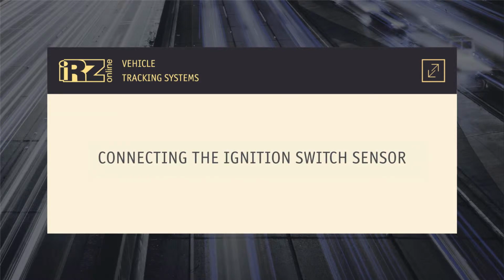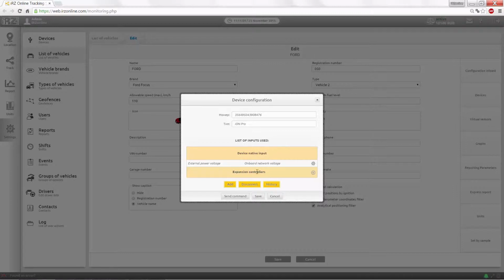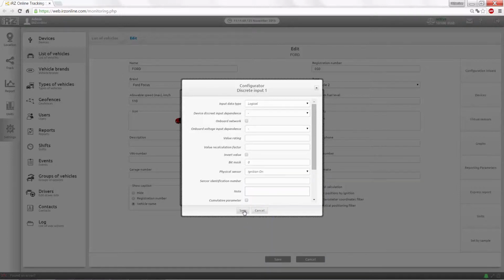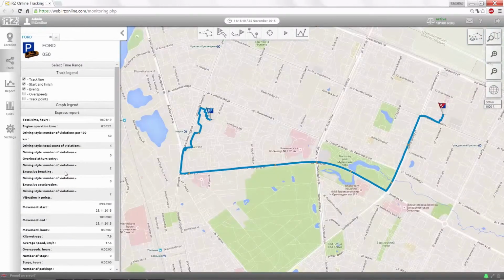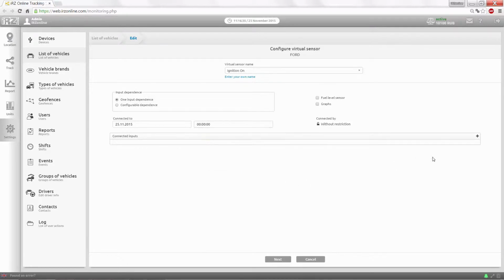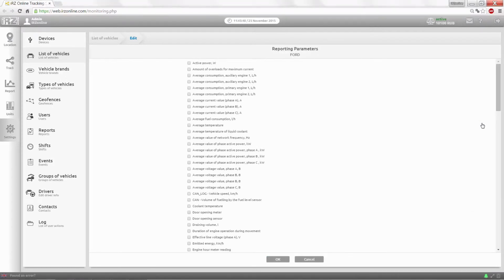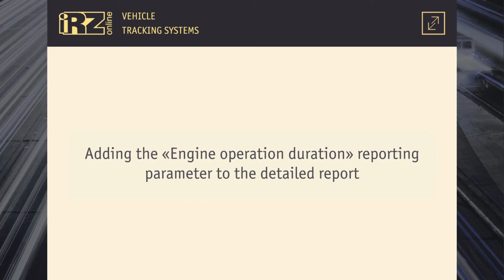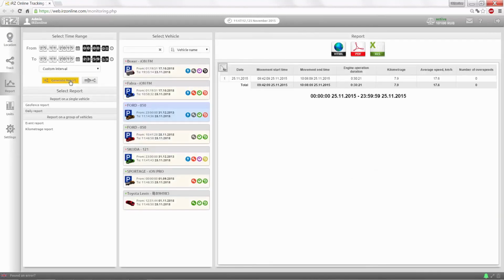# - 5 Connecting ignition sensor to a vehicle in Web iRZ Online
In this video tutorial you will find step-by-step instructions for the following operations in the Web iRZ Online tracking system:
• connecting ignition sensor to a vehicle;
• how to display graphs with data on the ignition switch sensor;
• how to create the "Engine operation duration" reporting parameter based on the ignition sensor ;
• how to add the "Engine operation duration" reporting parameter to the express and detailed reports.